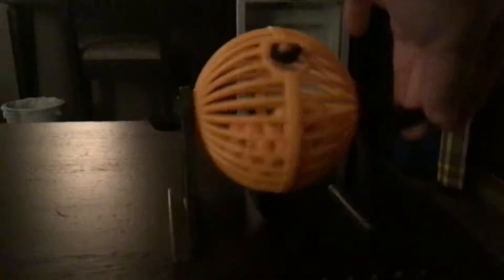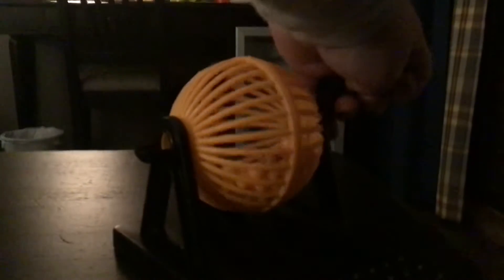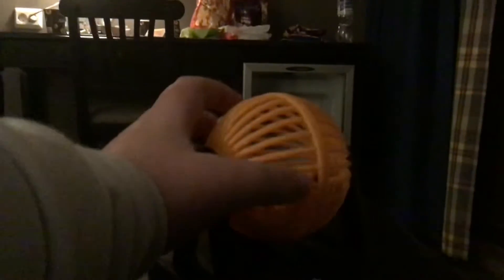The National Lottery ‘bingo draw’ draws results from Wednesday 1 ￼December 2021